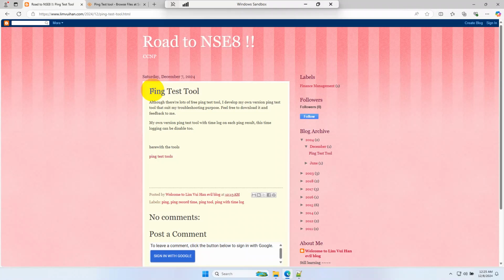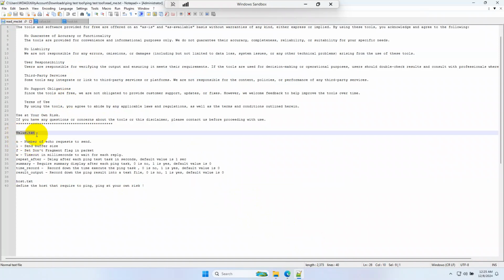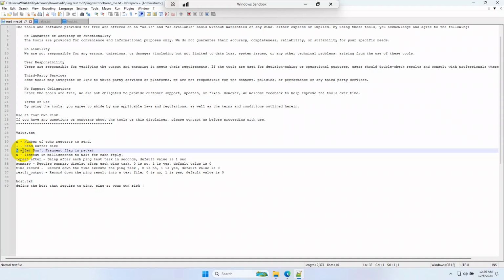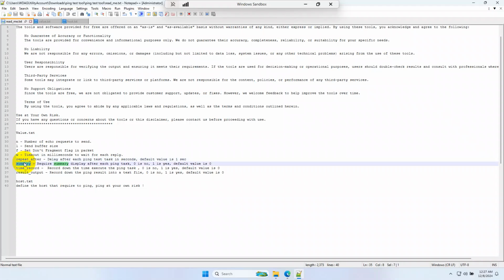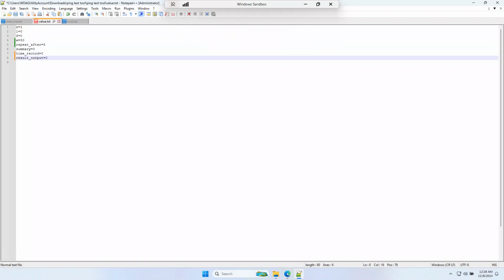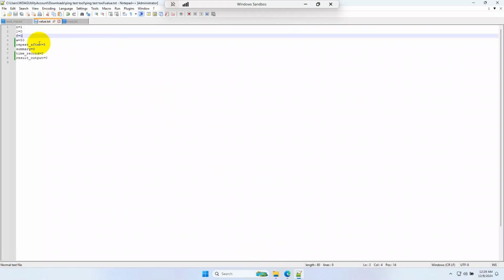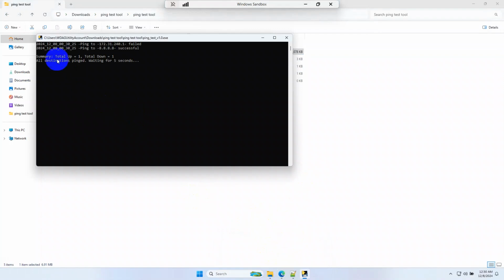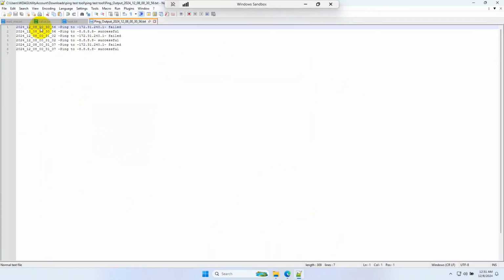Ping Test Tool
a tools to help ping host in bulk, record time for each ping request, assist troubleshooting on intermittent.